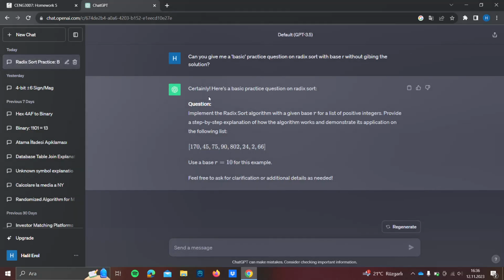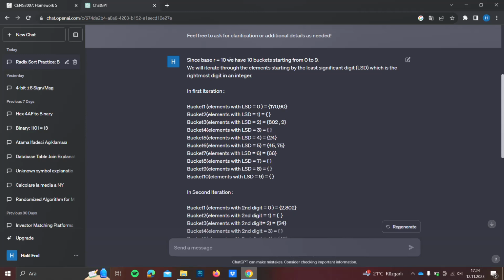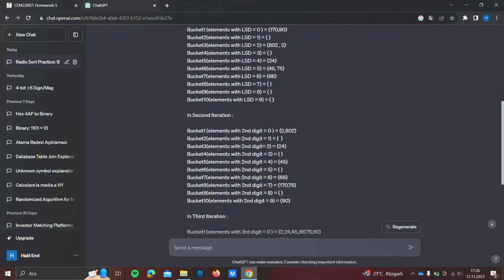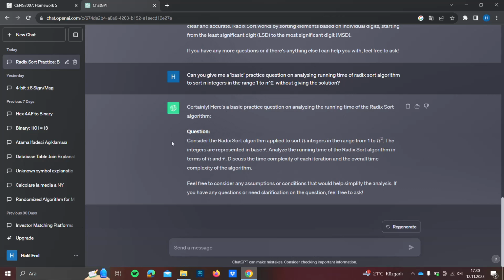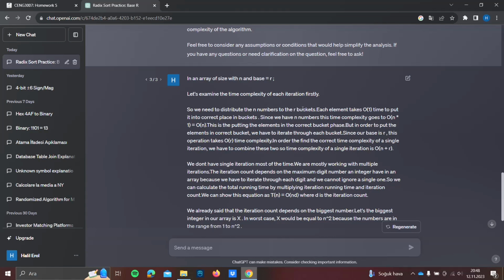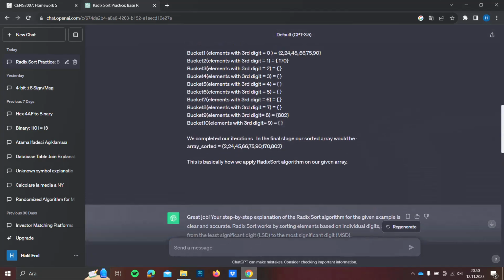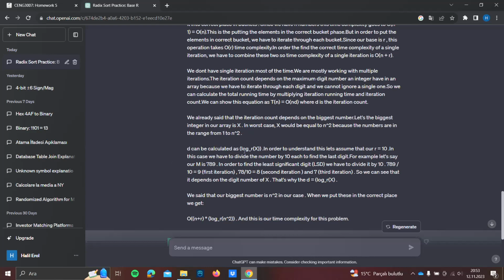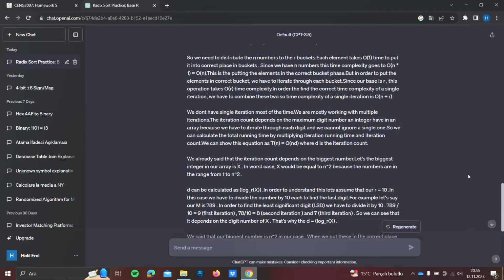Homework 5 - 212010020042